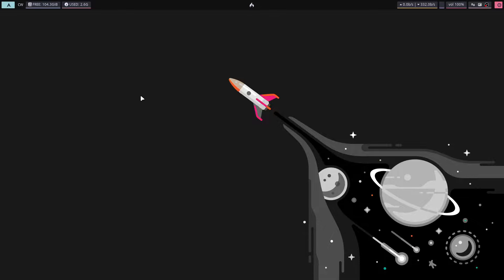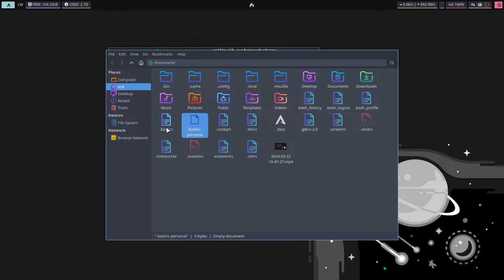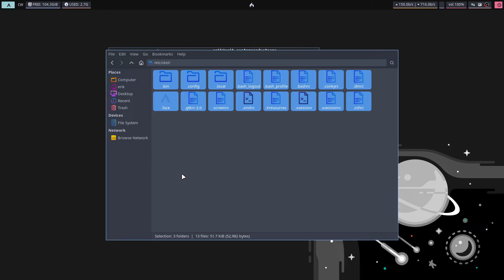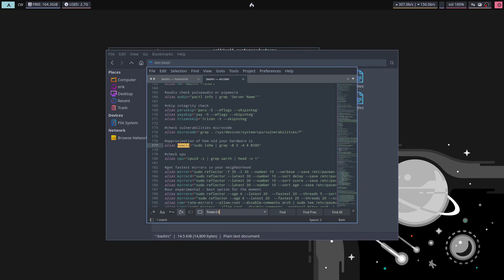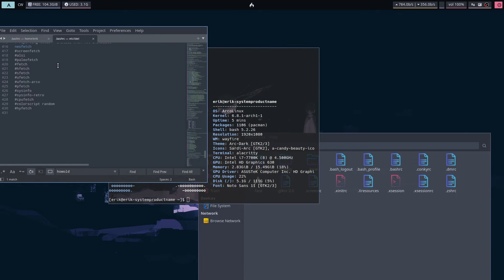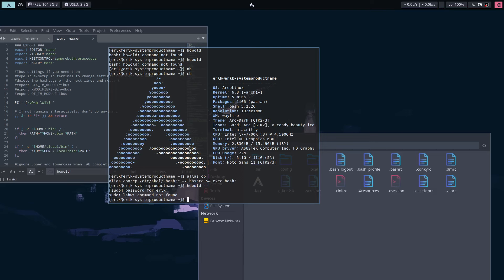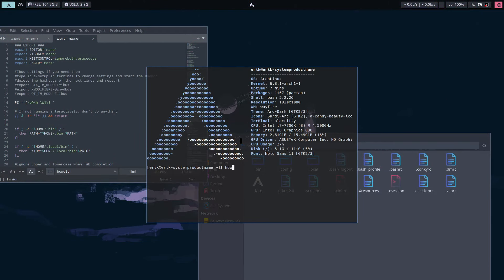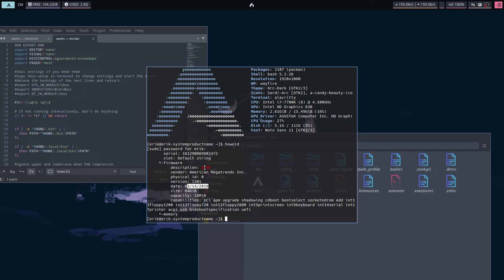ArcoLinux : 3996 NEWS - new alias called 'howold' - how old is my computer?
sudo pacman -S lshw
cb
cz
cf